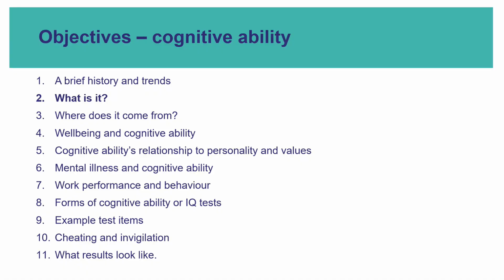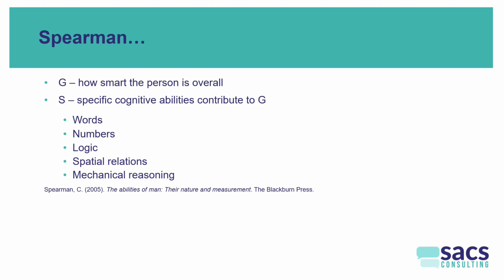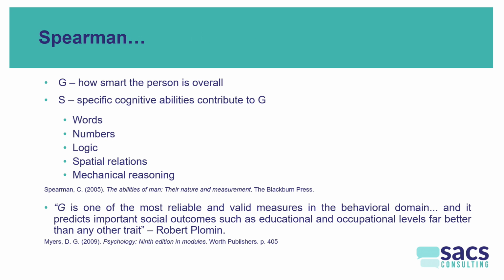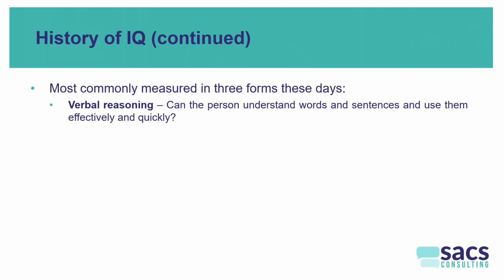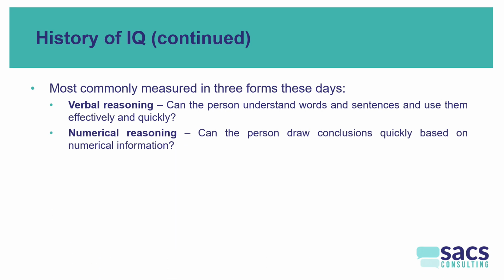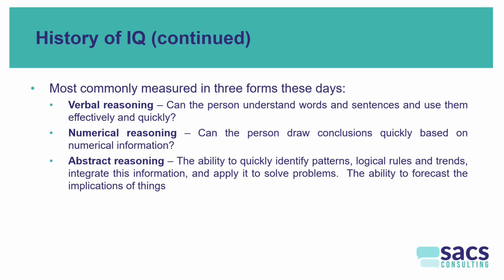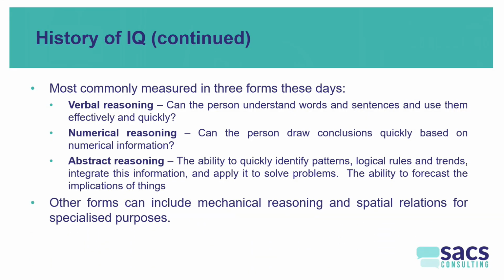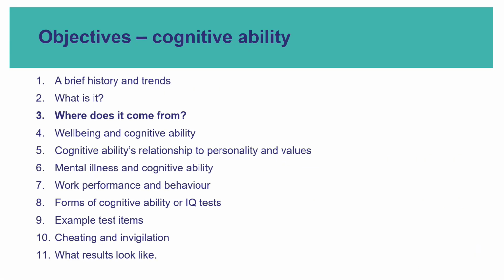What is cognitive ability? - The importance of cognitive ability Part 2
Cognitive ability is the single most powerful psychological predictor of workplace performance.

0:00 Introduction
0:25 The G factor
1:00 Why G is one of the most reliable indicators available
1:18 How is cognitive ability measured today
2:00 Why abstract reasoning is important
2:32 Other forms of reasoning

But what exactly is it, and how do psychologists measure it? In this video, Andrew explains what cognitive ability really means, how it differs from knowledge, and why it predicts success in almost every job.

1) View our upcoming workshops and presentations to help you optimise your workforce:

3) Send through any questions you have about organisational psychology and your organisation: